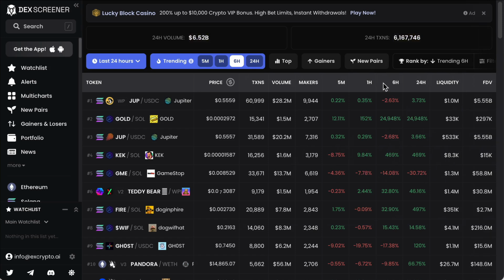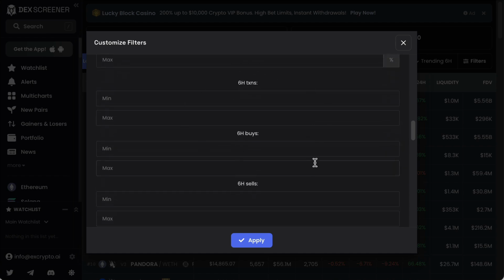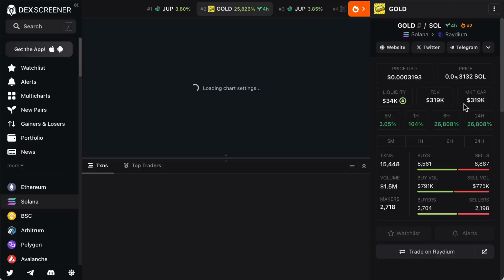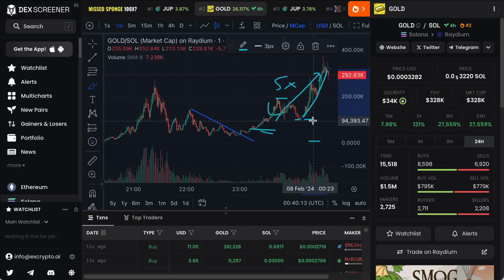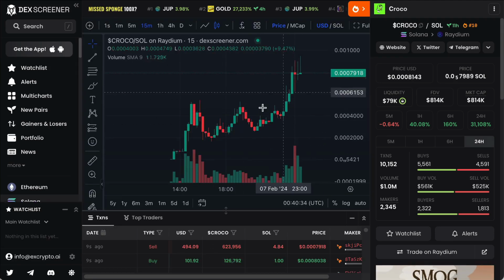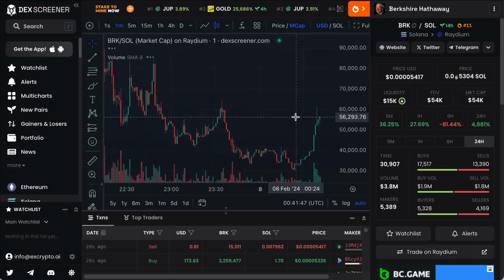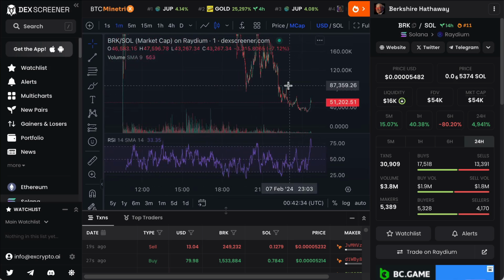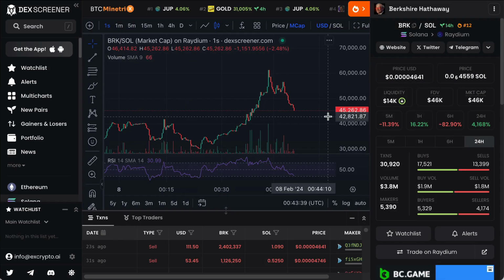09 Filtering For The Best Daily Entries Wave 2 X Crypto